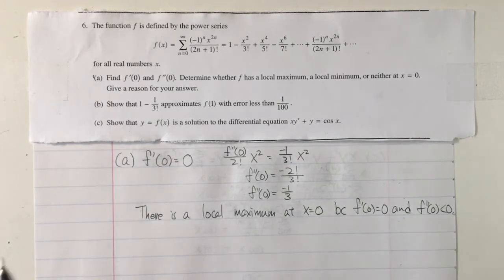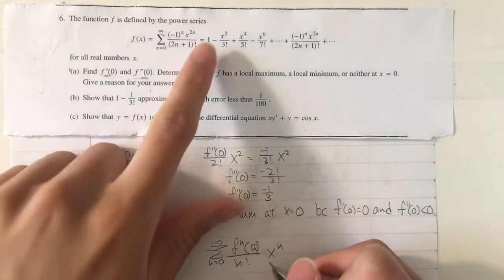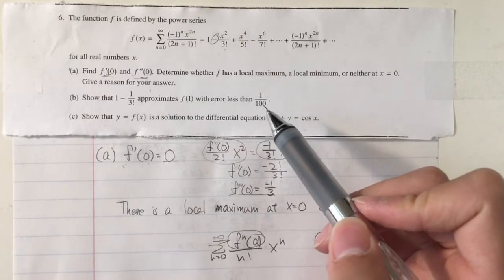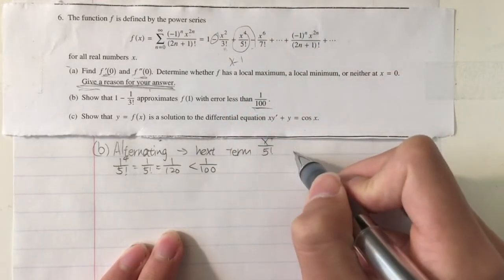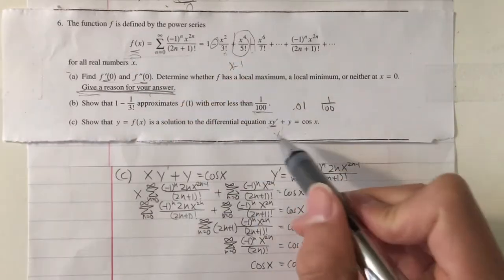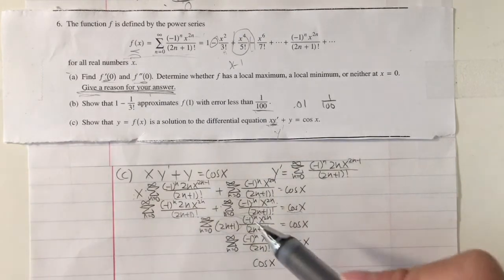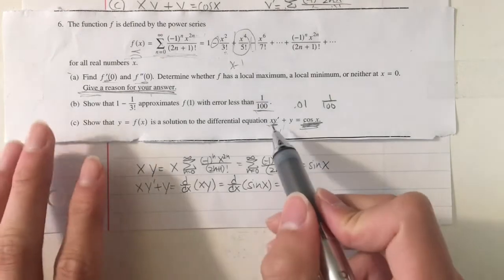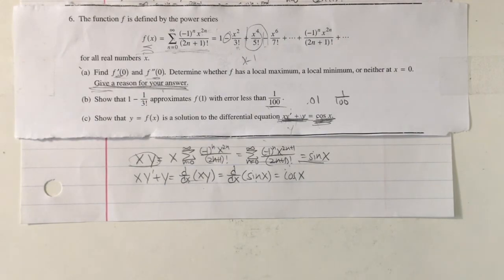2003 BC FRQ #6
Calc BC
Mr. Farrar
Period 2